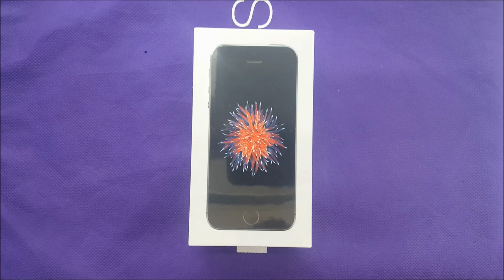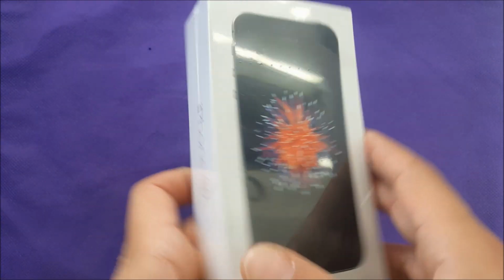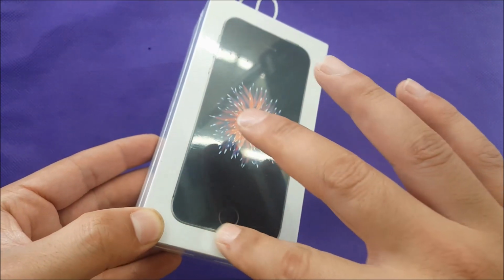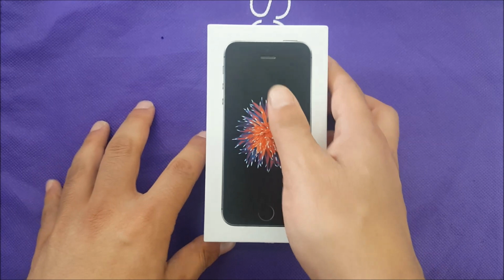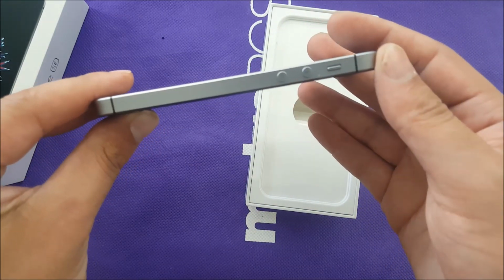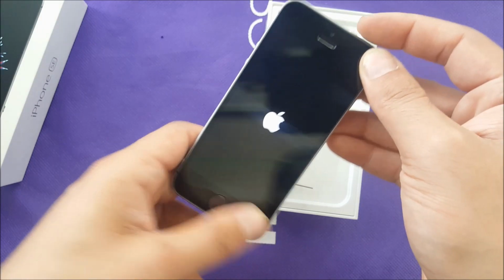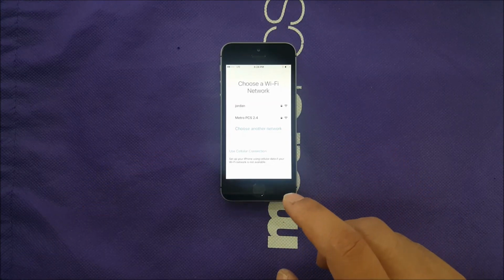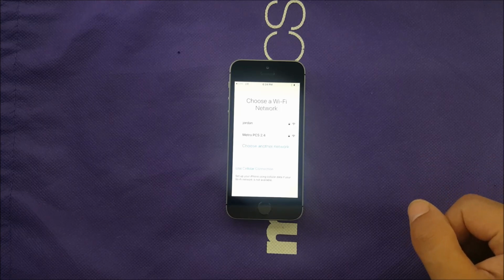I Phone SE Unboxing and First look , For Metro Pcs